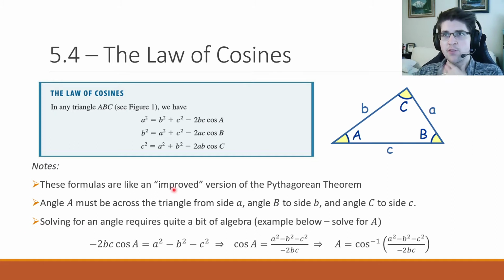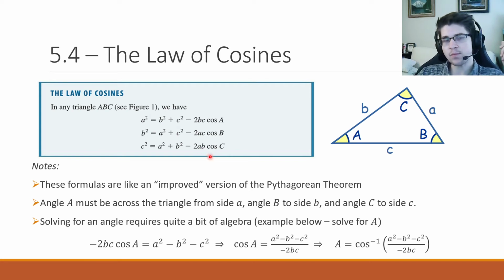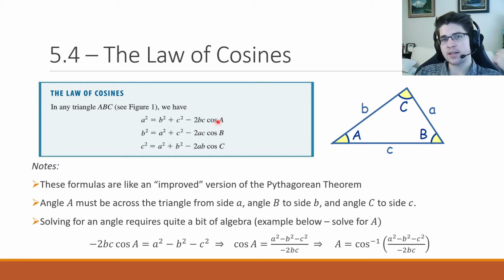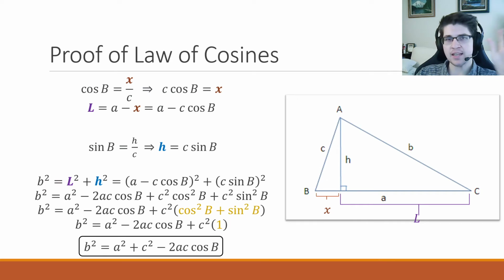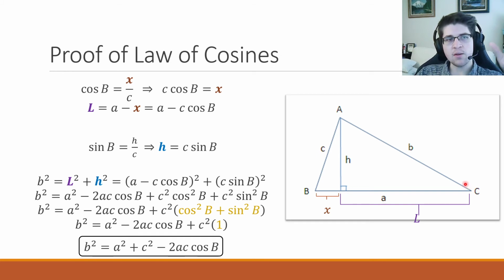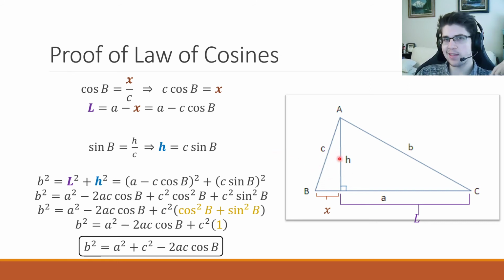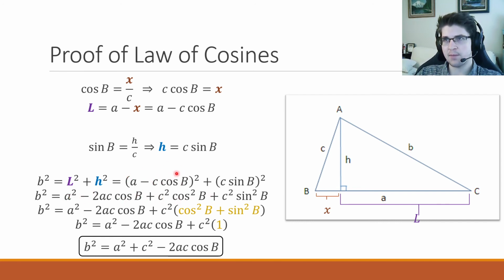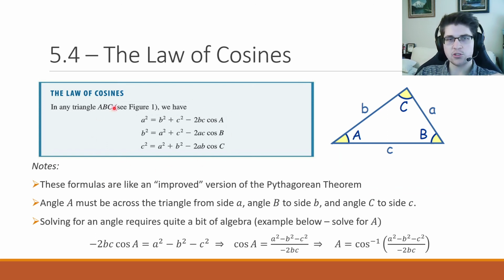[Math 1033] The Law of Cosines